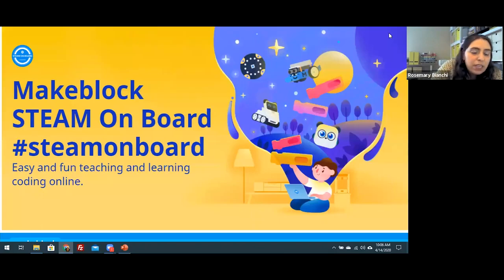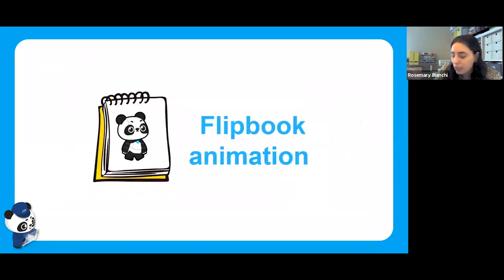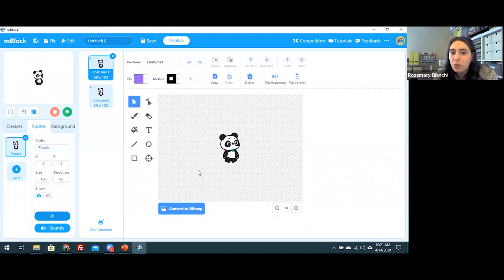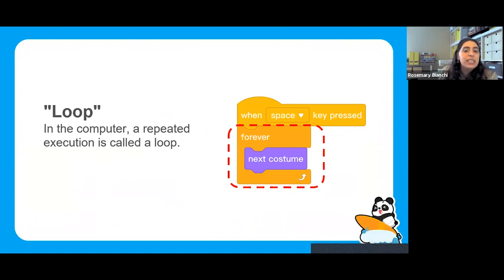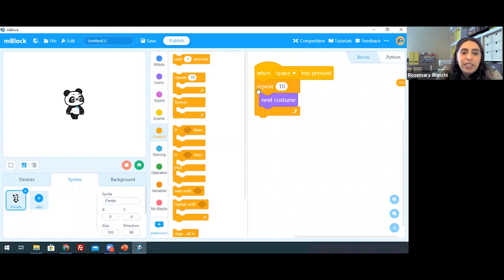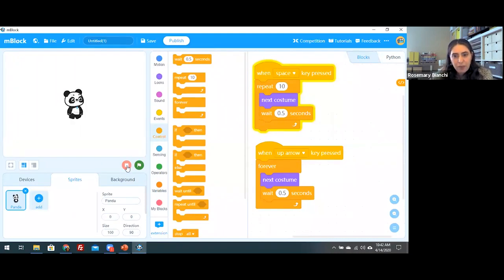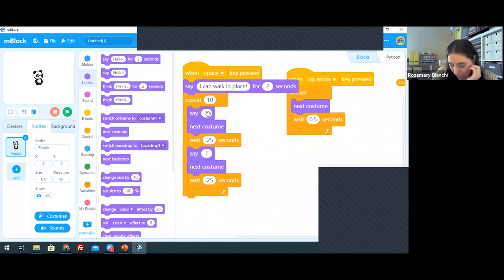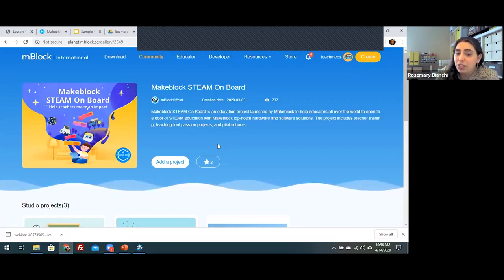Actividad mBlock 4: Caminar en el lugar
Parte 4 de la serie de 8 actividades online gratuitas con el software mBlock para aprender a programar. No requiere hardware. Descarga mBlock gratis en esta página